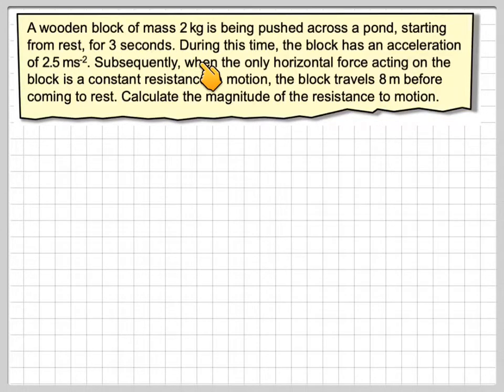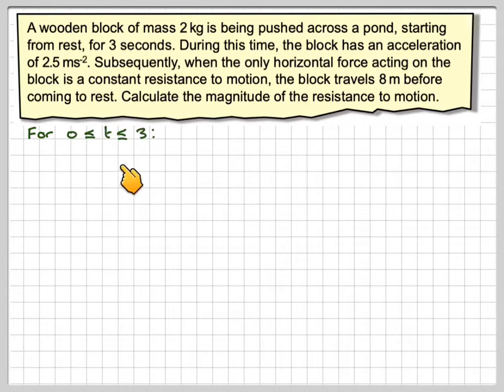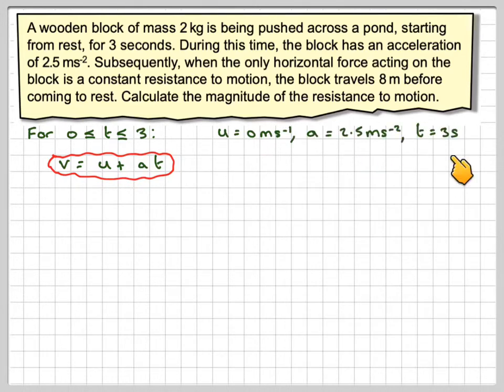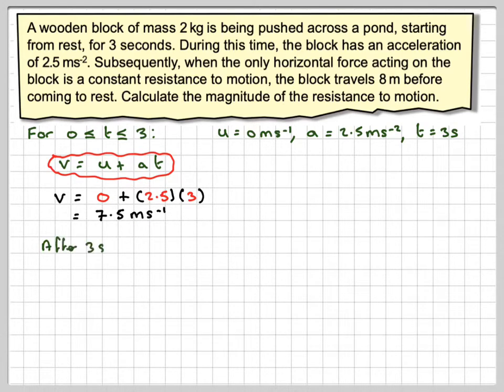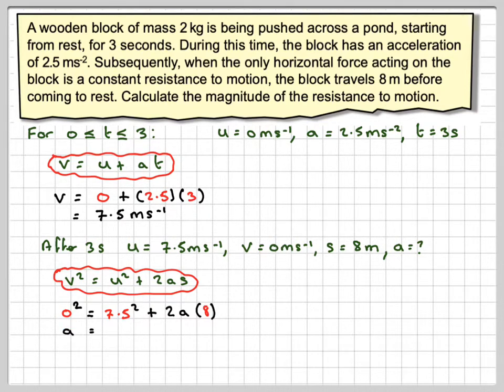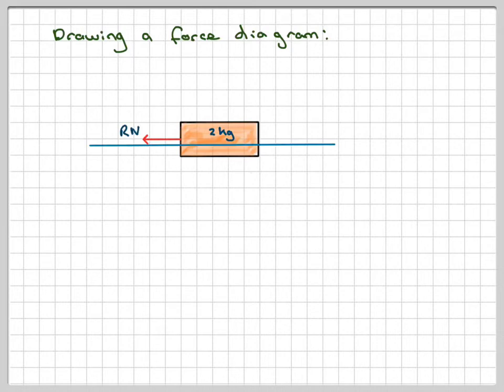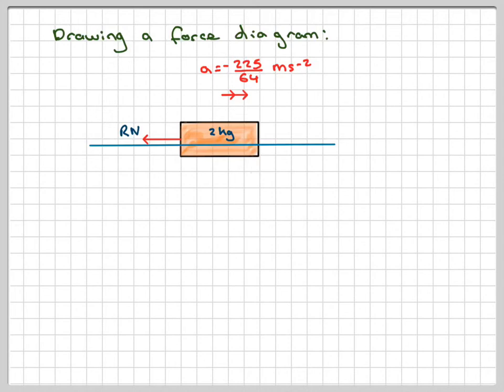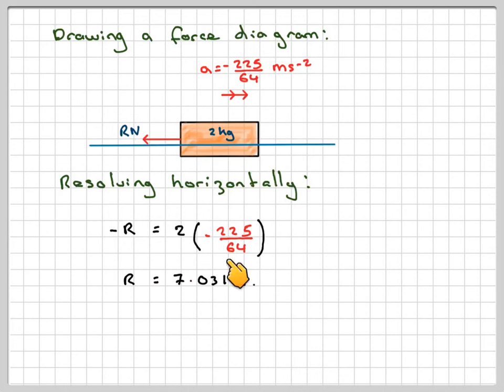Finding a resistance to motion using constant acceleration